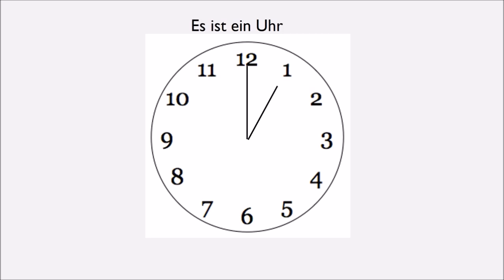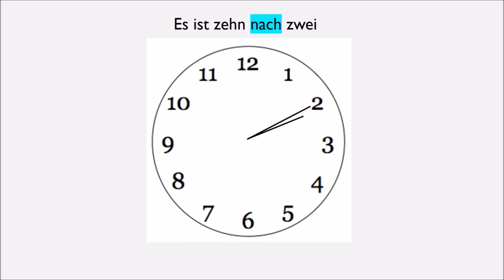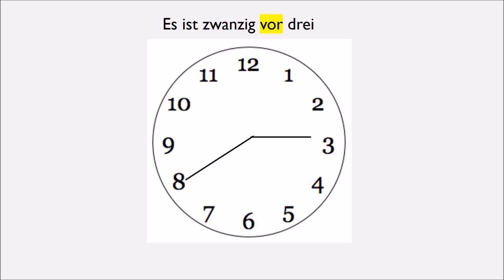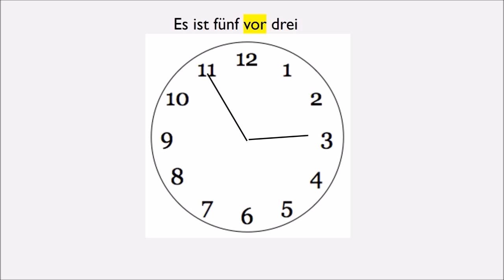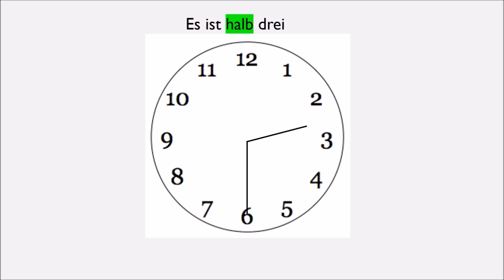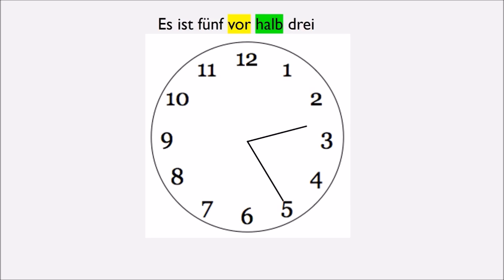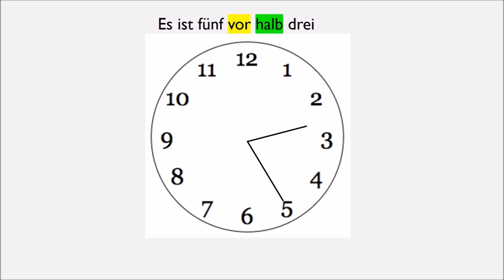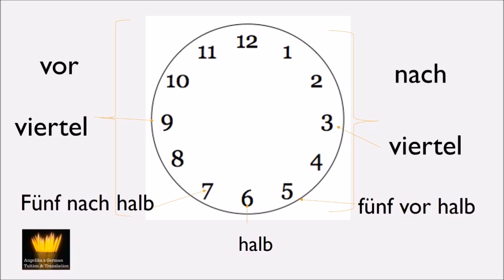How to say the 12-HOUR CLOCK in GERMAN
This is a sample lesson of my online course about numbers in German - all about ordinal & cardinal numbers from 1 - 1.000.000,  the 12 & 24 hour clock, prices, fractions etc...

Would you like more help with learning German?